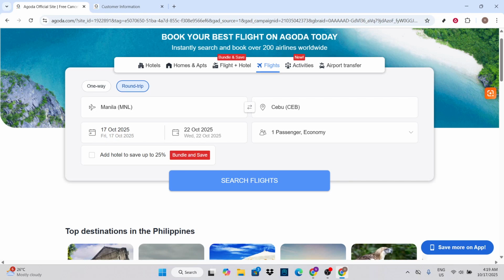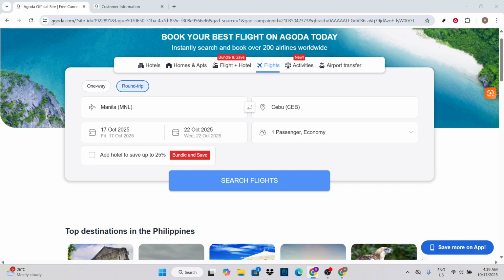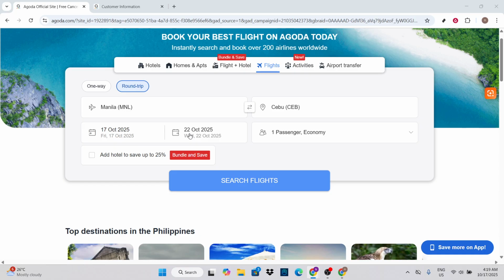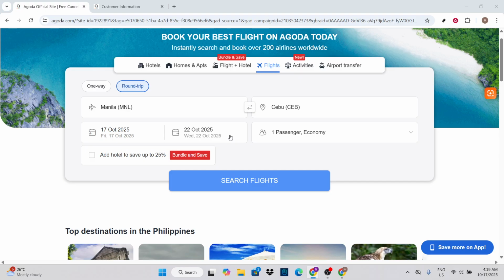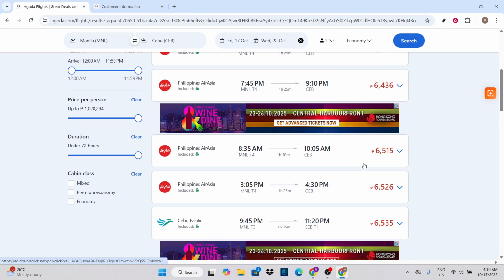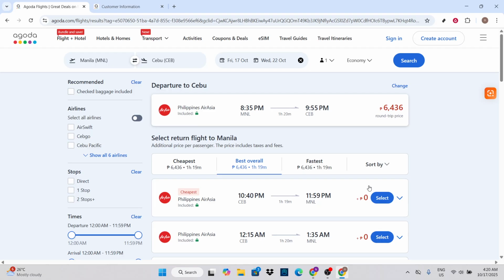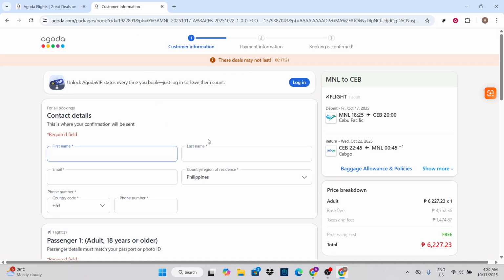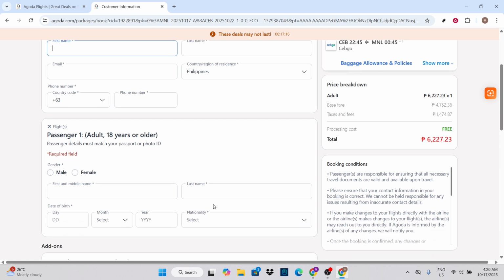How To Book Flight In Agoda Without Passport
Learn how to book flights on Agoda without entering passport details! ✈️ Step-by-step guide updated for 2025 — perfect for travelers booking early.